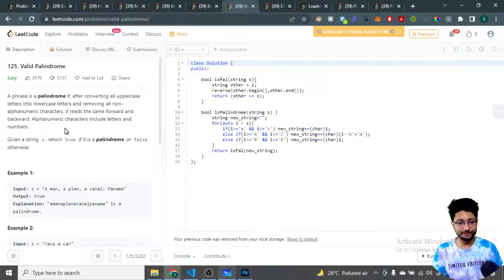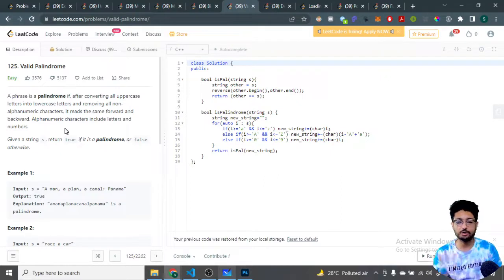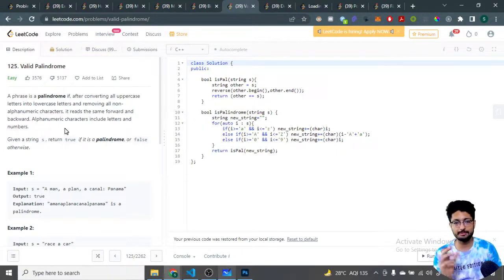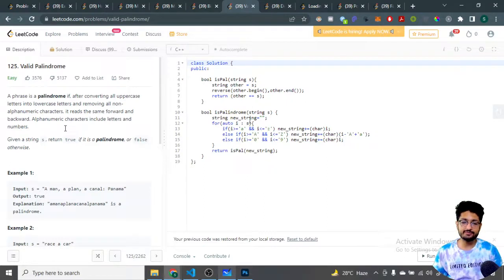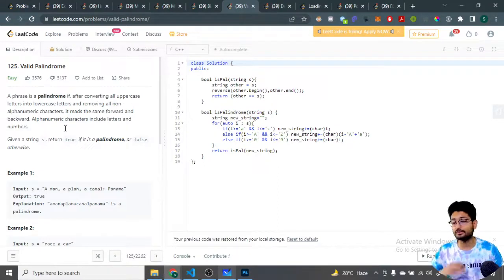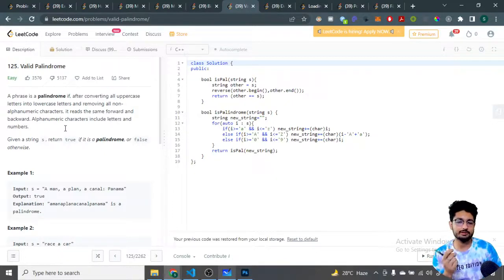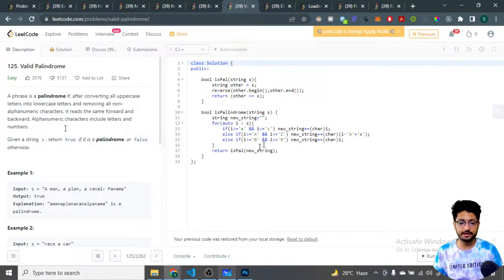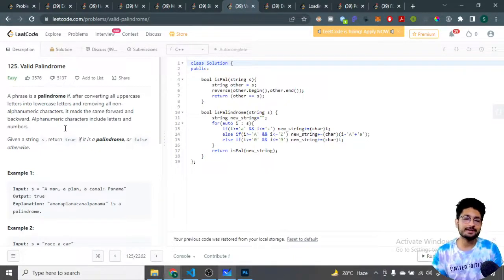125. Valid Palindrome | LEETCODE Top Interview Questions | LEETCODE EASY